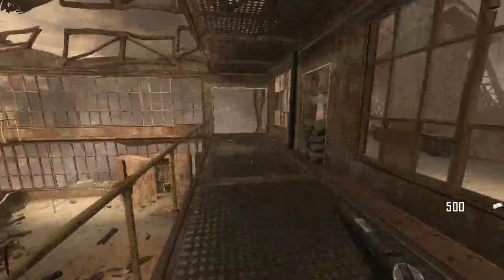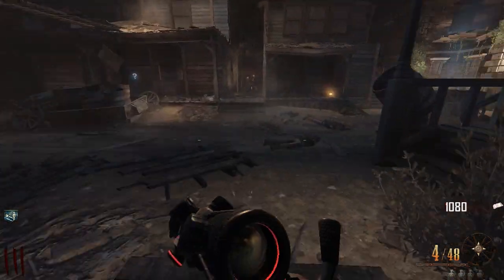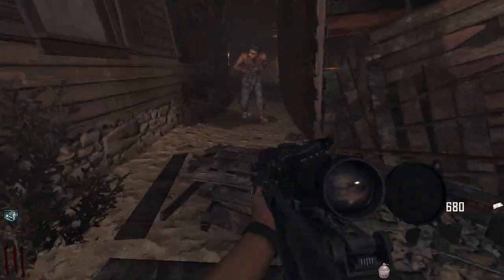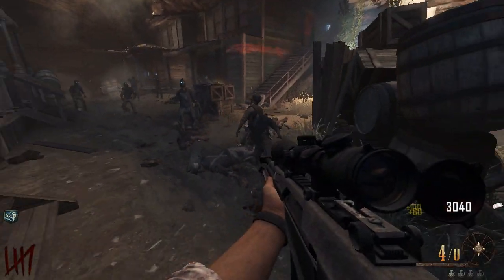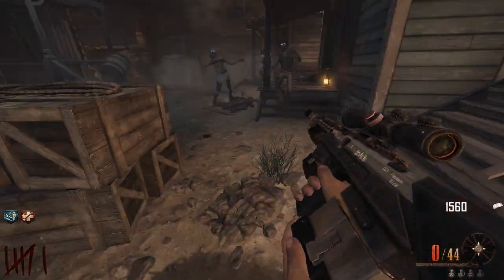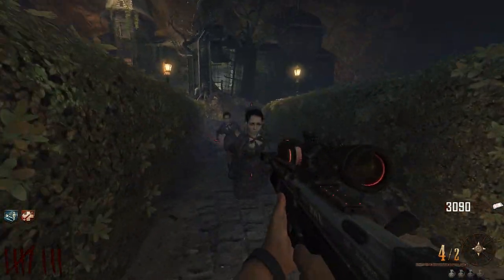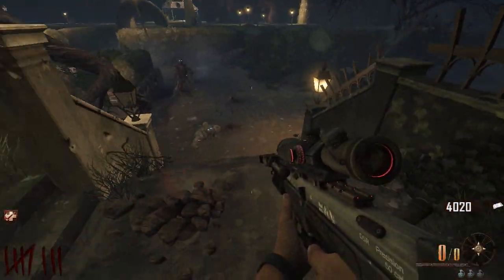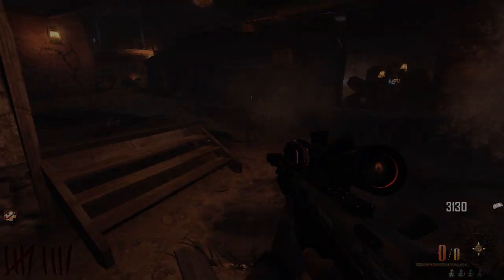Buried: 3-2-1 Challenge: part 1 "Black Ops 2 Zombies"